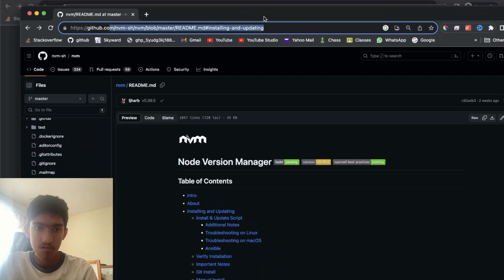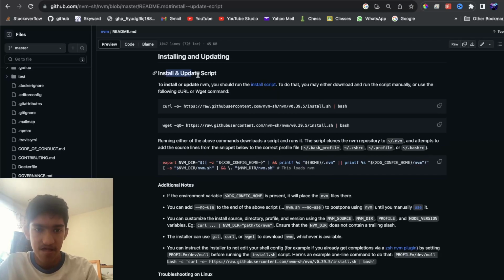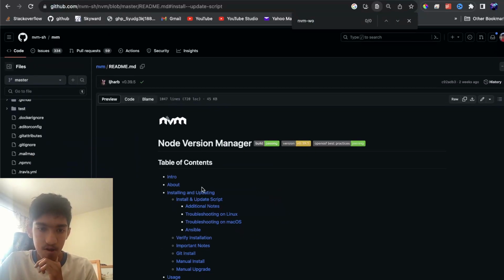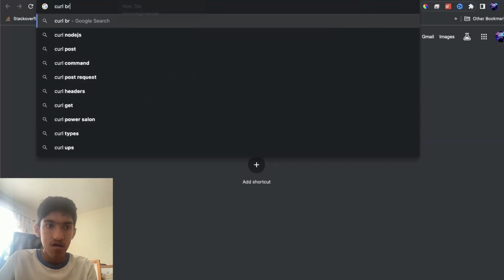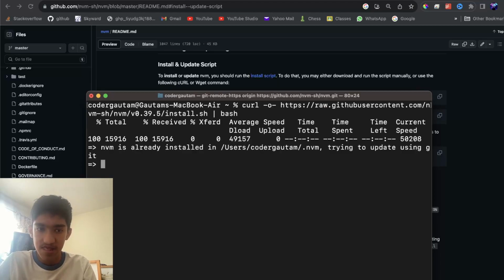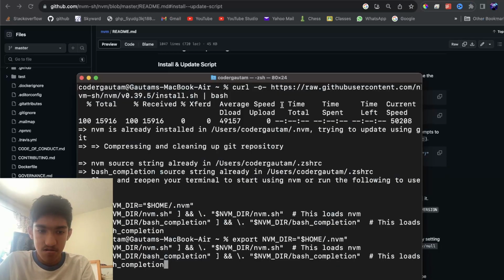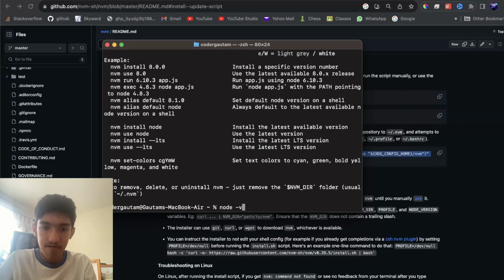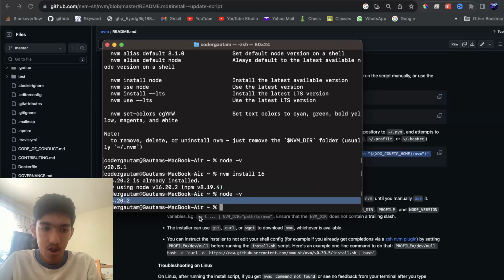How to install and use NVM (Node Version Manager) to switch NodeJS Versions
Today lets see How to install and use NVM (Node Version Manager) to switch NodeJS Versions. This works in Windows, Mac, and Linux. NVM stands for Node Version Manager and is a popular way for you to manage multiple versions of nodejs at once and easily switch between them.

I would recommend you restart terminal after this (and you can be done), but if you choose not to, then run the following commands to finish set up.

2. export NVM_DIR="$HOME/.nvm"
[ -s "$NVM_DIR/nvm.sh" ] && \. "$NVM_DIR/nvm.sh"  # This loads nvm
[ -s "$NVM_DIR/bash_completion" ] && \. "$NVM_DIR/bash_completion"  # This loads nvm bash_completion
3. export NVM_DIR="$([ -z "${XDG_CONFIG_HOME-}" ] && printf %s "${HOME}/.nvm" || printf %s "${XDG_CONFIG_HOME}/nvm")"